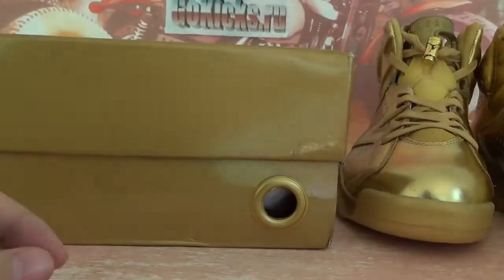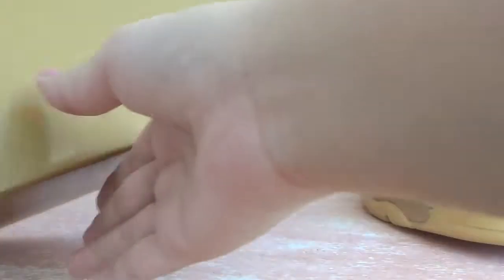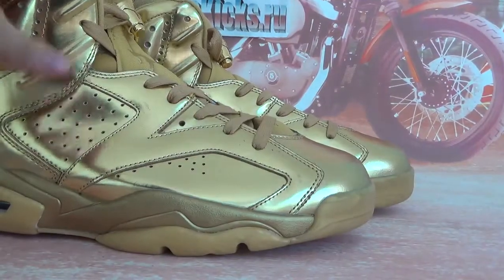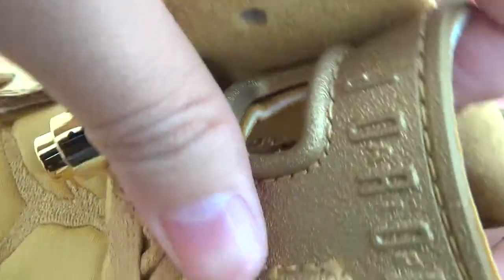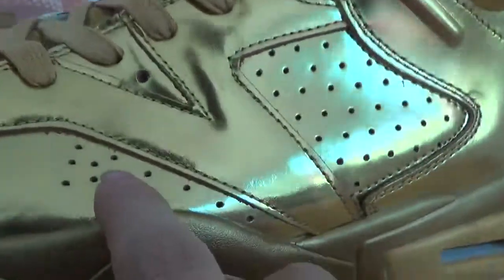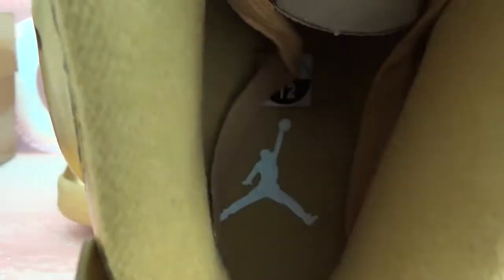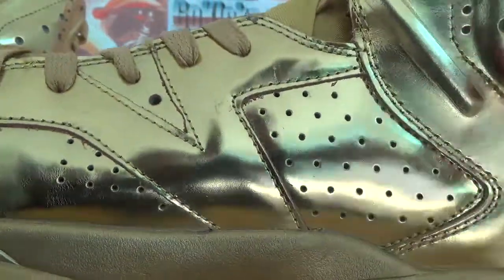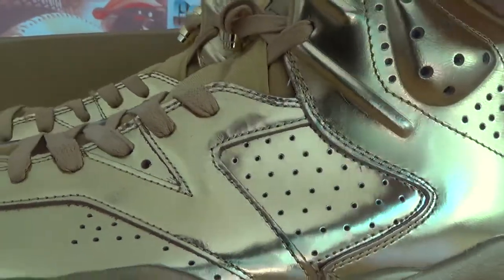Air Jordan 6 Retro Gold Custom made Version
Sale Authentic Jordan Kicks
My Skype: gokicks
My KIK: gokicks
Wechat： gokicks